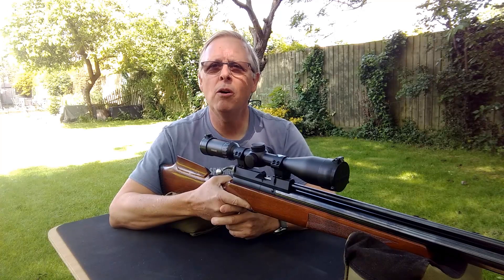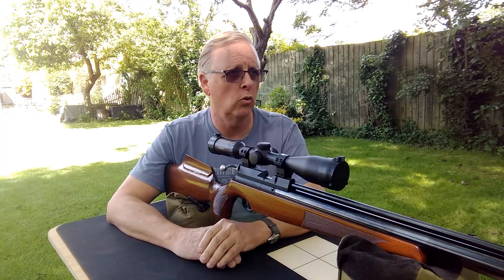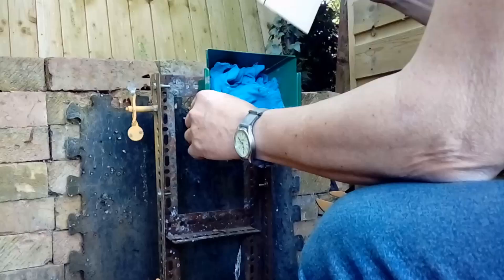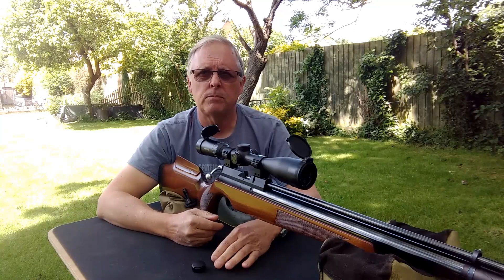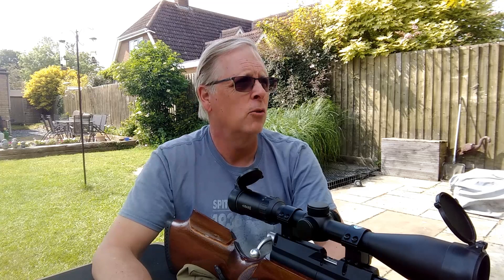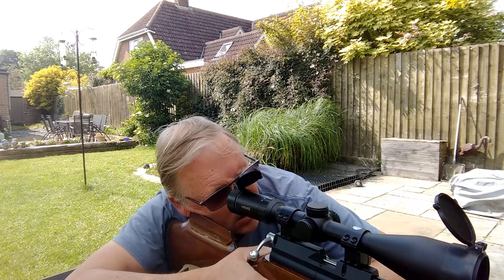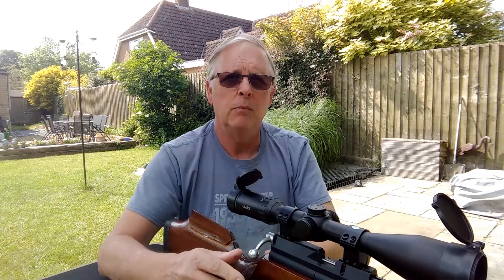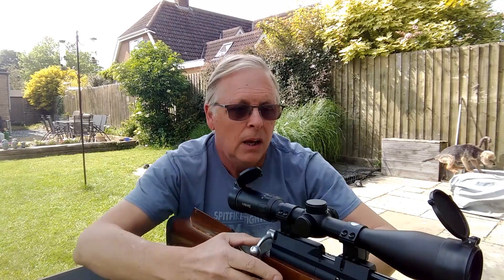7 - The No Fluff Guide To Zeroing An Air Rifle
I demonstrate step-by-step a simple way to zero an air rifle to your chosen range.